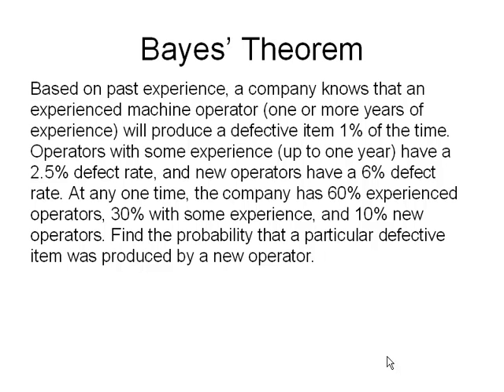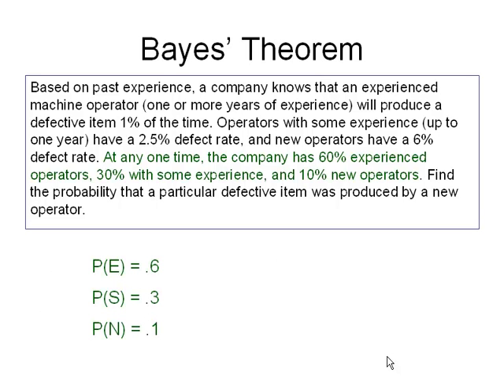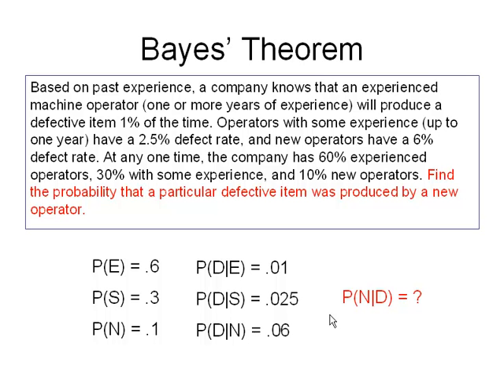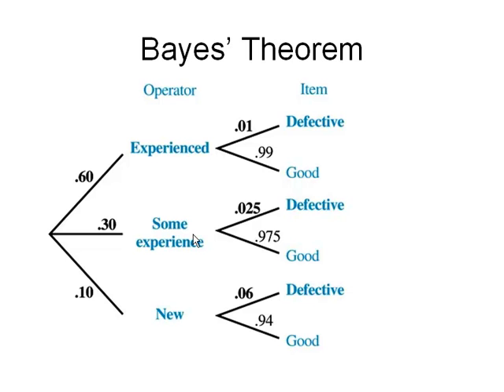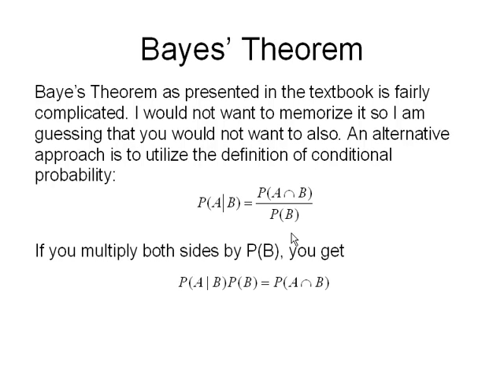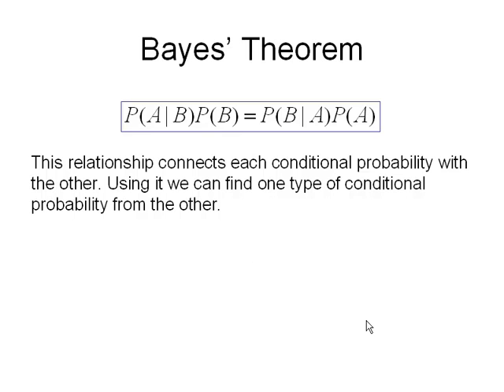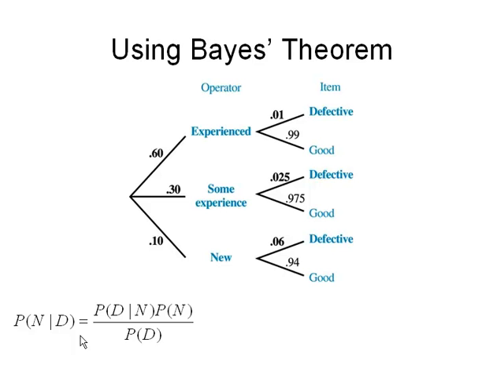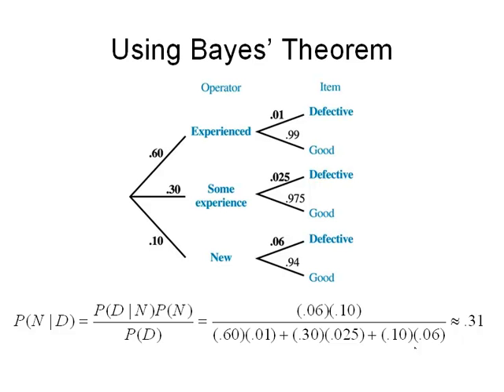Bayes Rule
This video looks at Bayes Rule and how to interpret it in term of a probability tree.